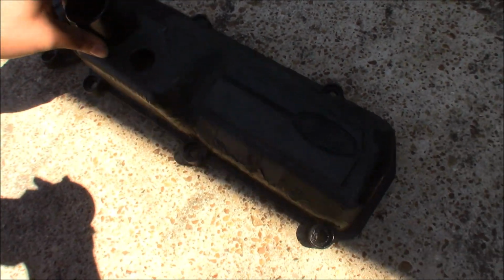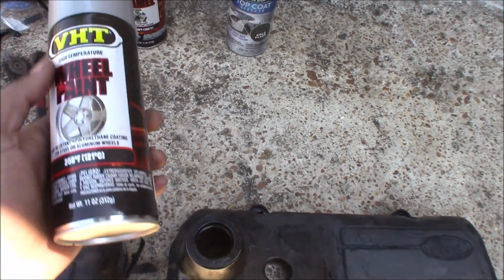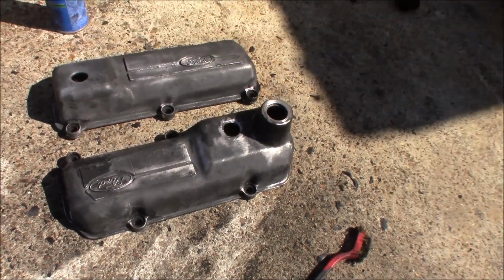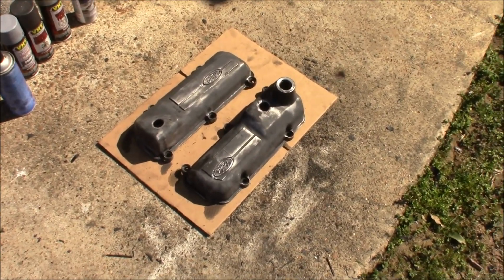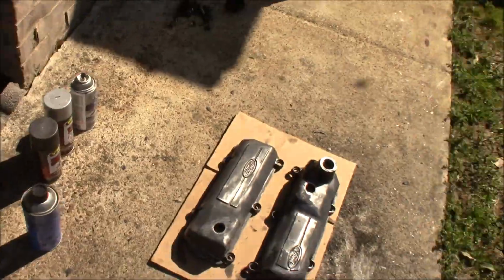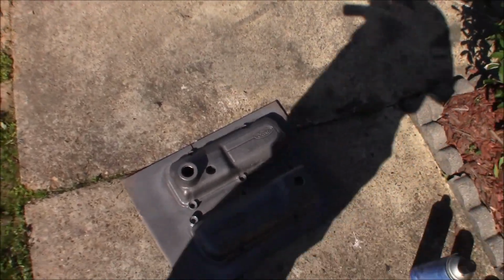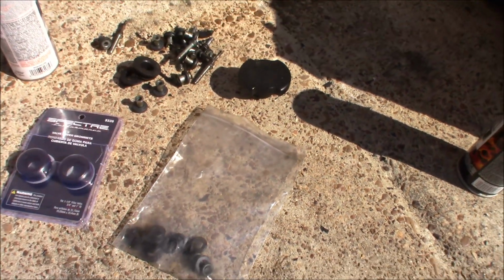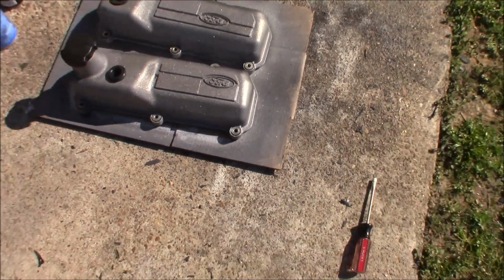How to Paint Valve Covers with VHT Engine Paint ( For Beginners )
There Is So Much More To Come, Thank You!!!

Need Dash Cameras?
Used Code Word F150FITCAMX At Check Out

Want To Race? Get A Dragy!!!

The Cameras I Use In My Video:
For Vlogging
For Racing
For First Person